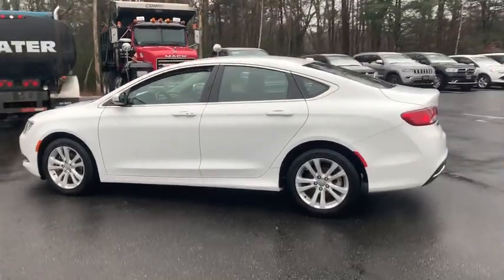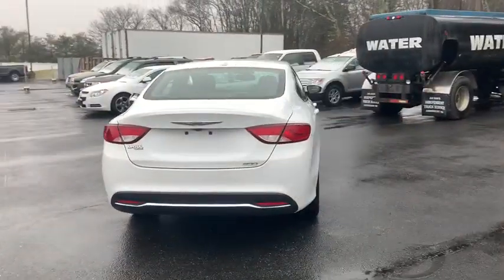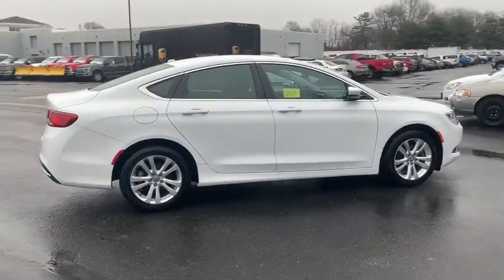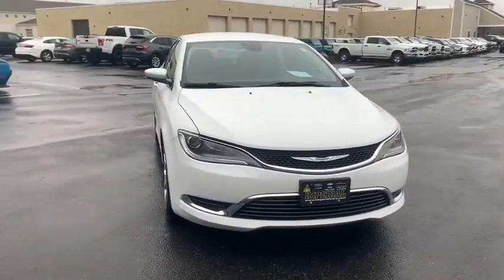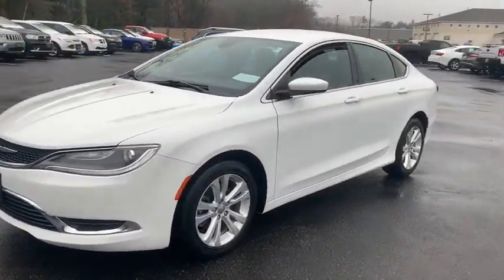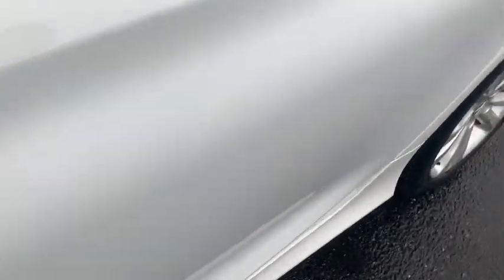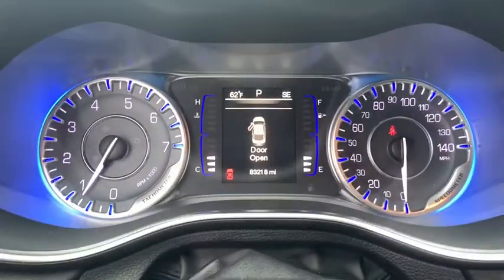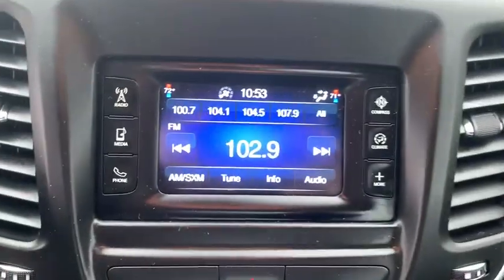2015 Chrysler 200 near me Milford, Mendon, Worcester, Framingham MA, Providence, RI P12650A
Bright White Clearcoat Used 2015 Chrysler 200 available near me in Milford, Massachusetts at Imperial Ford. Servicing the Mendon, Worcester, Framingham MA, Providence, RI area.

Imperial Ford
18 Uxbridge Rd

Backup Camera, Bluetooth, Cruise Control, Power Windows, Power Locks, Steering Wheels Radio Controls, Aluminum Wheels. Bright White Clearcoat 2015 Chrysler 200 Limited 4D Sedan Limited FWD 9-Speed 948TE AutomaticbrbrAwards:br * 2015 KBB.com 10 Best Sedans Under $25,000 * 2015 KBB.com Best Buy Awards FinalistbrbrPriced below KBB Fair Purchase Price! Clean CARFAX. 2.4L 4-Cylinder SMPI SOHC 23/36 City/Highway MPGbrbrMORE ABOUT US: Imperial Cars Purchase With Confidence: 1) Free Car Fax Vehicle History Report available for all our vehicles online. 2) Our vehicles are Imperial Certified and go through a rigorous 125-Point vehicle inspection. 3) Bottom line pricing. 4) 5-Day or 200 Mile Vehicle Exchange Program for your total confidence. If you are not happy with it bring it back within 5 days or 200 miles and we'll give you a credit of your full purchase price toward the purchase of another vehicle. (Excludes Renewed for You vehicles.)brbrPrice does not include tax, title, registration, documentation fee or other applicable fees, and includes our Imperial Trade Assistance Bonus of $1,000 for qualifying 2010 or newer retailable trades. To receive advertised promotional price, the vehicle must be paid in full and take same day delivery from dealer stock. Call or email our phone and internet team for the most current information and Imperial discounts. Price cannot be combined with any other discounts or promotions and is subject to change based on market value at any time without notice, customer must mention promo code in order to qualify for internet special discount. The information contained herein is deemed reliable but not guaranteed, dealer not responsible for any misprint involving the price or description of the vehicle, it's the sole responsibility of buyer to physically inspect and verify such information prior to purchasing. Transparency is our goal. NO WHOLESALERS OR DEALERS! Some of our Pre-Owned vehicles may be subject to unrepaired safety recalls. Check for a vehicle's unrepaired recalls by VIN * One of the more attractive interiors in the segment at an affordable price is tough to overlook. A refined 4-cylinder engine offers respectable fuel economy due in part to the new 9-speed automatic transmission. If its power you seek, the Pentastar V6 serves up 295 horsepower. Source: KBB.combr * Strong V6 engine; composed ride and handling; high-quality interior materials; slick infotainment interface; available all-wheel drive. Source: Edmundsbr * The advanced engineering of the redesigned 2015 Chrysler 200 results in highly efficient, refined performance. The exterior design blends coupe-like proportions with a tasteful fit and finish. A dynamic stance, wind-swept profile, finely sculpted curves and aggressive wheel-to-body proportions result in a sophisticated road presence. The 200 redefines the sedan interior. A traditional center console is replaced with one that is ergonomic and space efficient. It combines climate controls, the Electric Park Brake and connectivity functions with storage features. A connection to a USB or auxiliary media hub is located under the cup holder. Controls for the available dual-zone automatic temperature control are in short reach and easy to use. The 200 fuel economic ratings speak for themselves. The 2.4L Tigershark MultiAir II four-cylinder engine provides up to 36mpg HWY, while the available 3.6L Pentastar V6 engine delivers up to 31mpg HWY with 295hp. The Rotary E-shift features a wide gear ratio spread provides smooth, indecipherable transfer between gears at all speeds. Standard on all 200 models (except the LX) the Uconnect 5.0 System includes a high-resolution 5in touchscreen, one year of SiriusXM Radio, Integrated Voice Command, Bluetooth technology, a media hub with mobile device integration and m